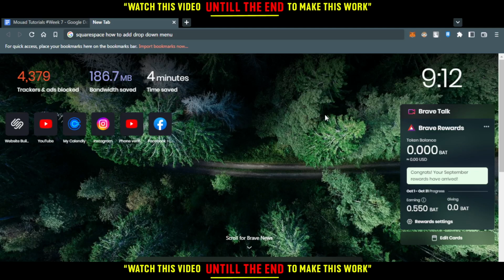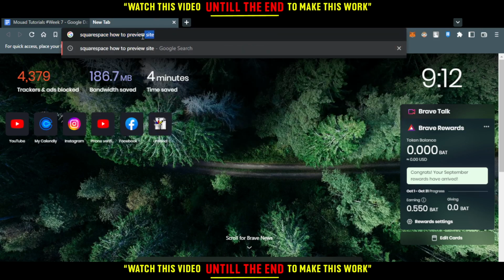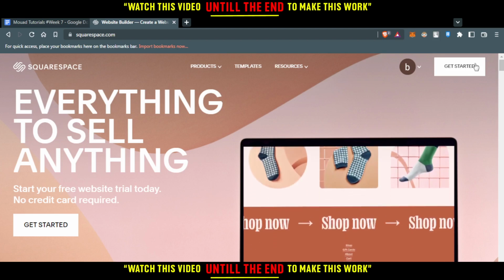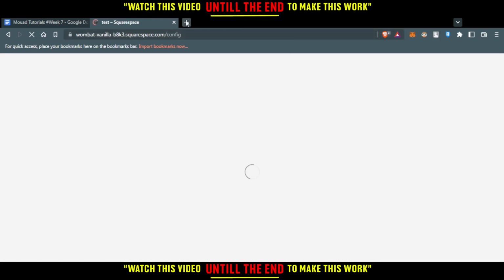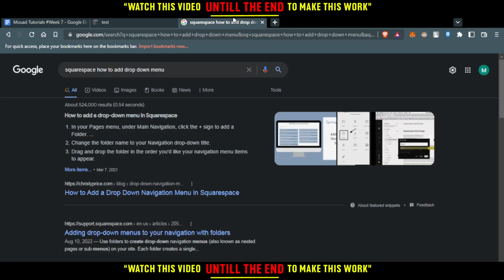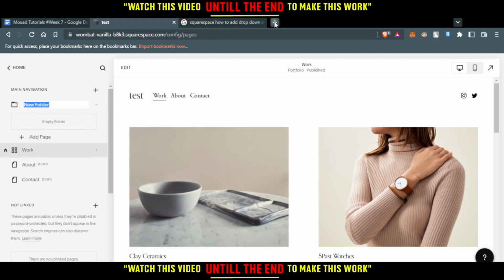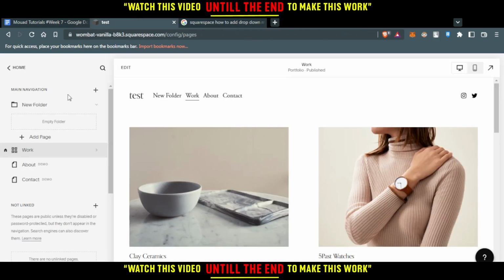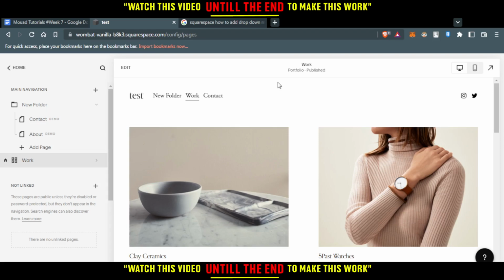How To Add Drop Down Menu In Squarespace Tutorial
Today I show how to add drop down menu in squarespace tutorial,squarespace tutorial,drop down menu in squarespace,squarespace navigation drop down,dropdown menu in squarespace,how to create a drop down menu in squarespace